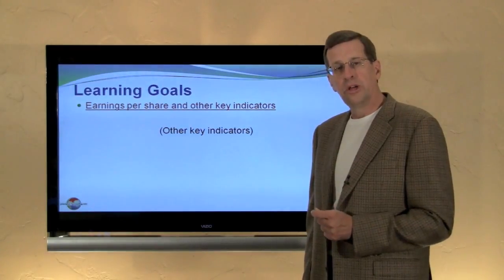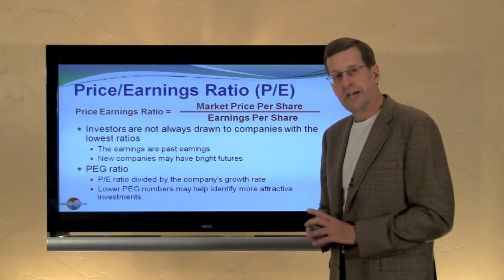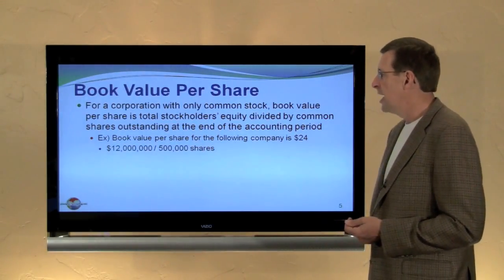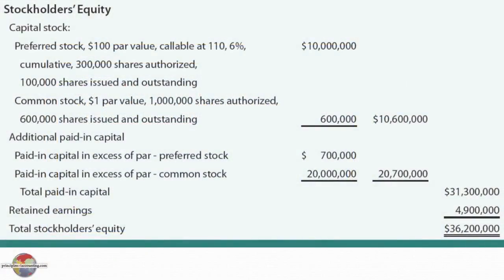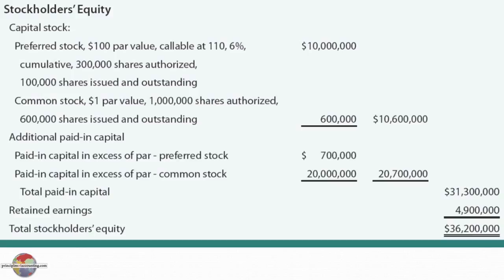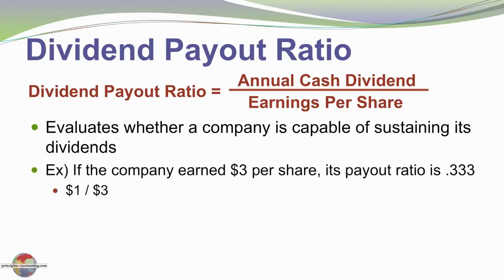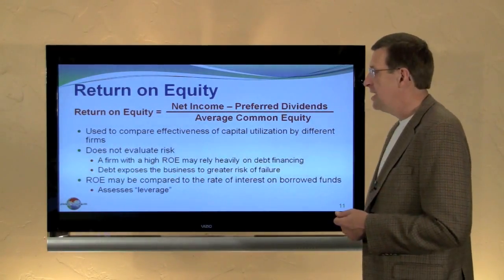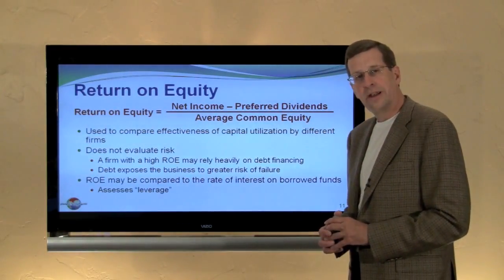15 -- Other Key Indicators in Financial Analysis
An overview of other key indicators in financial analysis, to accompany Chapter 15, Financial Reporting Concepts